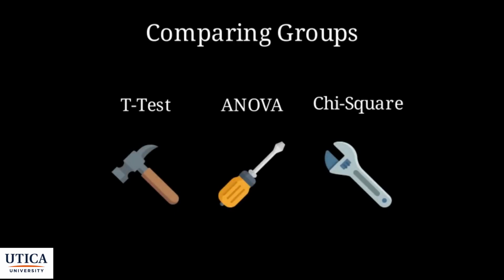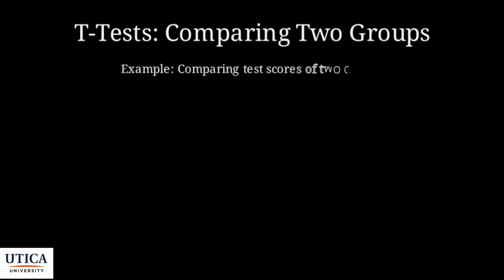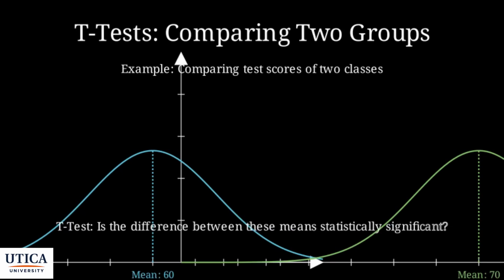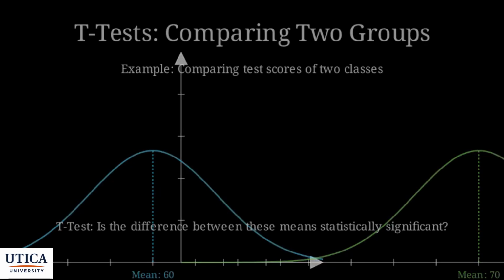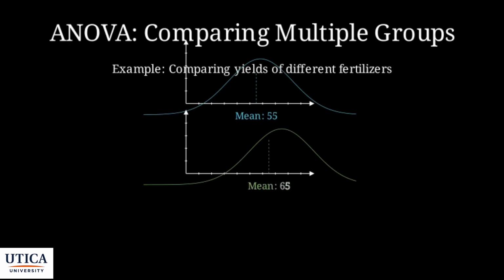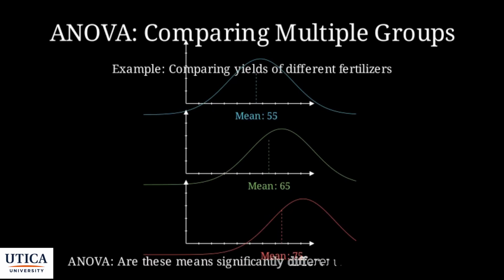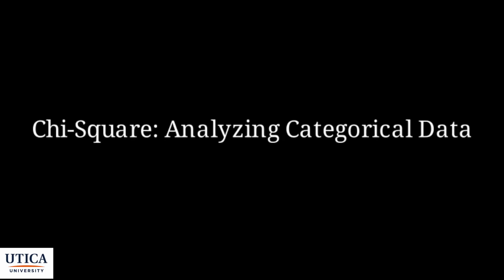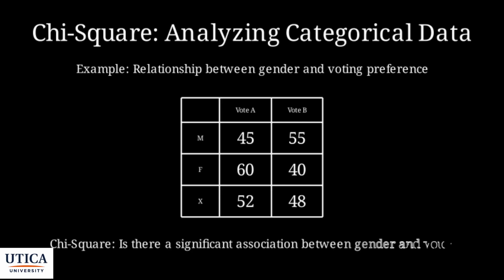Introduction to Statistical Hypothesis Testing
Confused about T-tests, ANOVA, and Chi-Square tests? This video breaks down these essential statistical tools in a clear and visual way! Learn when to use each test to analyze your data effectively. We'll cover:

    T-tests: Comparing the means of two groups. See a step-by-step calculation example!
    ANOVA: Analyzing the means of three or more groups. Understand the ANOVA table and F-statistic.
    Chi-Square: Examining the association between categorical variables. Learn how to calculate expected frequencies and the Chi-Square statistic.

By the end of this video, you'll know which test to choose for your research questions and how to interpret the results. Perfect for students, researchers, and anyone working with data!